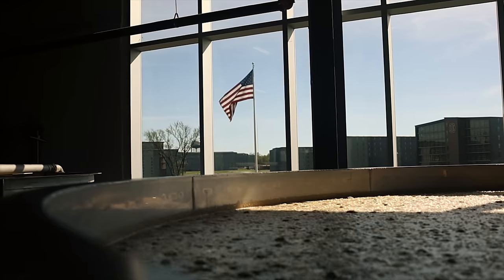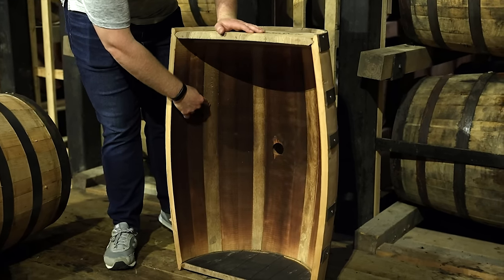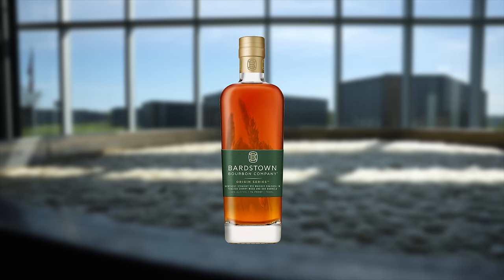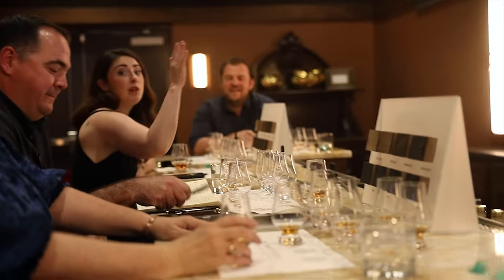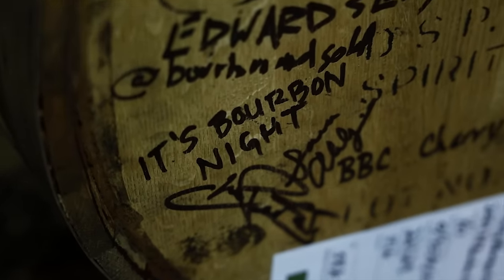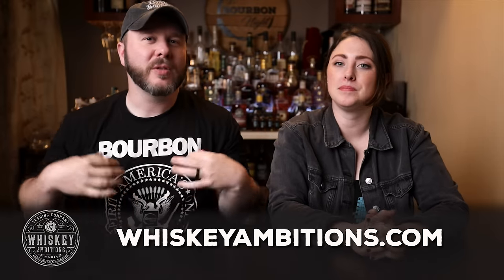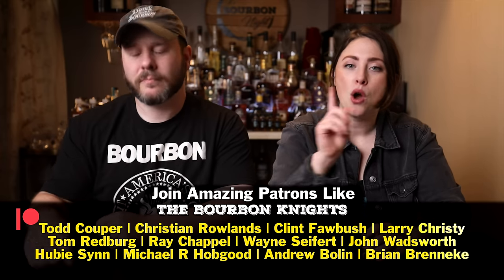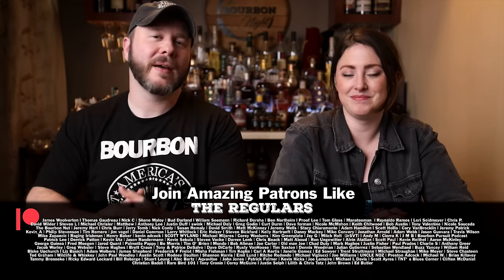We Pick A KBF Single Barrel! PLUS What's New at This Year's Fest!